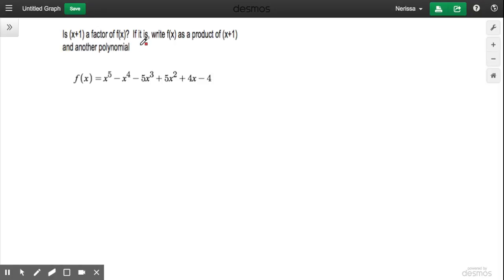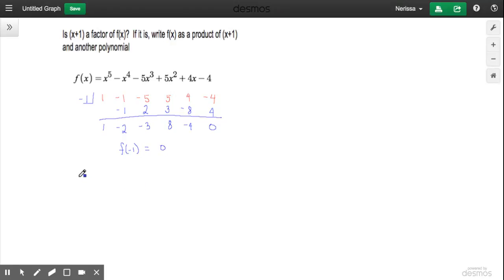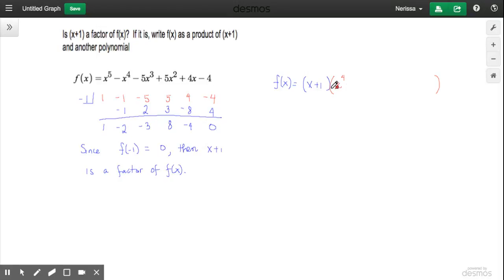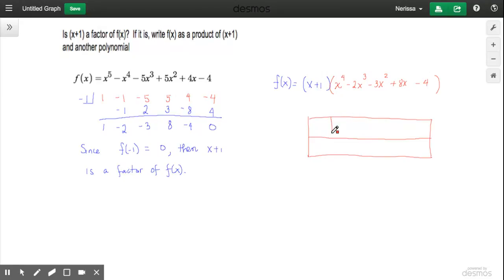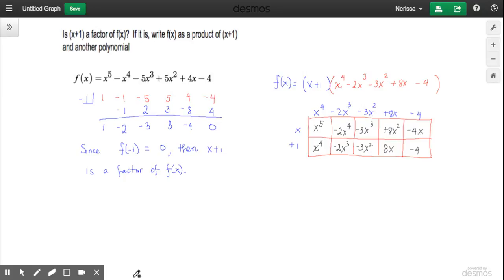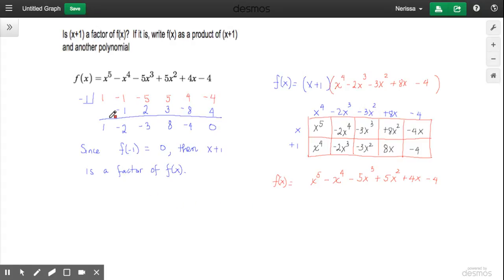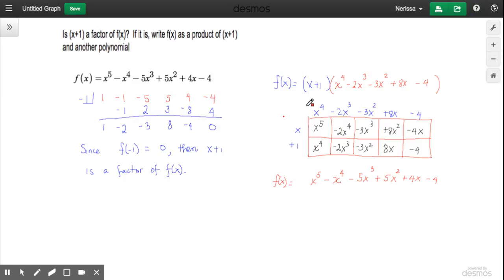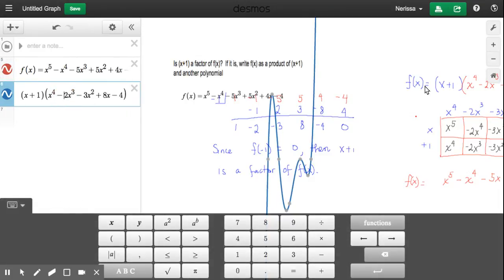Finding Factors of Polynomial Functions